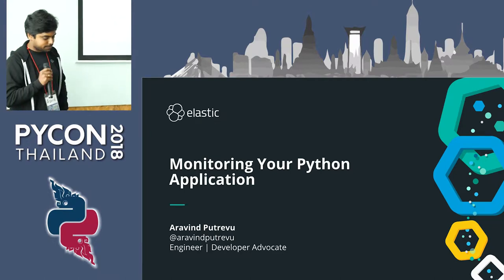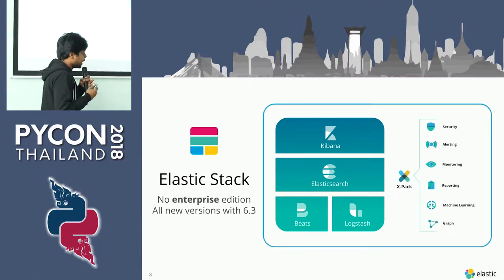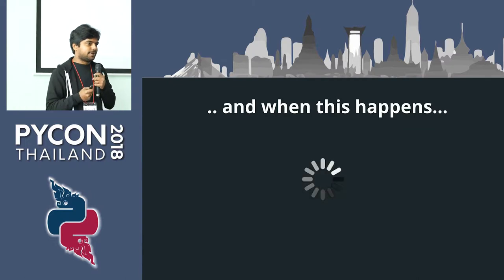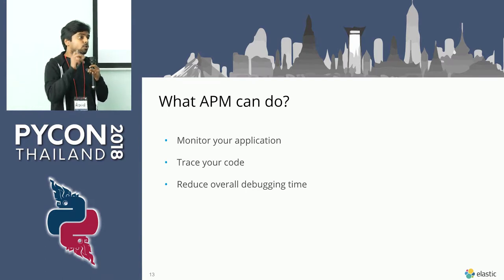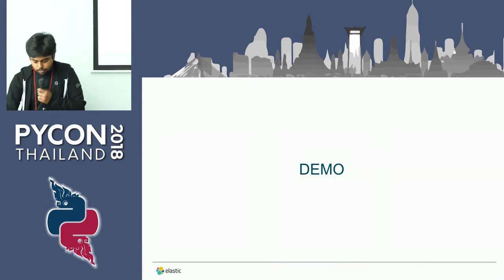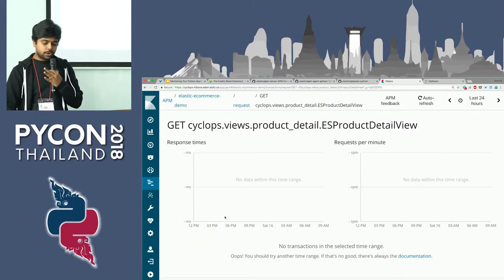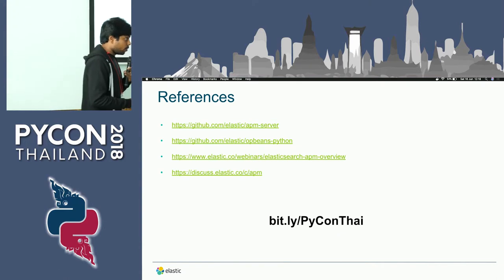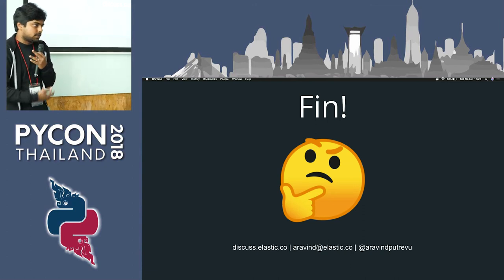Monitoring your Python Application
Description:
Abstract: Often late, the time to debug that particular bug/issue occurring in production with respect to your application is increasing. It might also cause business disruption and financial loss. In this talk, I'd explain how you could use Application Performance Monitoring to understand your application
Description: Application Performance Monitoring (APM) is a solution built on Elastic Stack. APM helps you to build/store data points in Elasticsearch and visualize. It automatically collects information from your python application/service.
This talk mainly targets at introducing the solution, why it is needed and what you can do with data. It ends with once data is stored within Elasticsearch, what else you can use (ex. Infrastructure Monitoring, Machine Learning).

Bio:
Aravind is a loquacious person, who has something to talk about everything. He is passionate about evangelising technology, meeting developers and helping in solving their problems. He is a backend developer and has six years of development experience. Currently, he works as a Developer Advocate At Elastic and interact with developer community in South East Asia and India.
He has deep interest in Machine Learning, Security Incident Analysis and IoT tech. In his free time, he plays around Raspi or a Arduino.